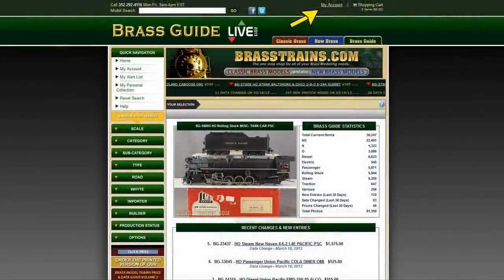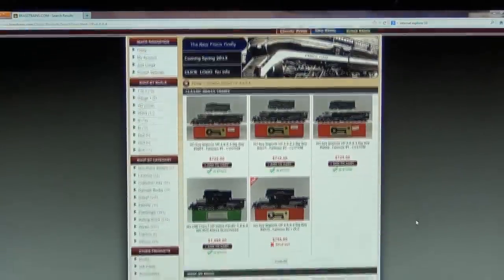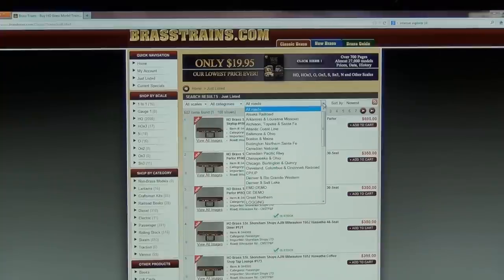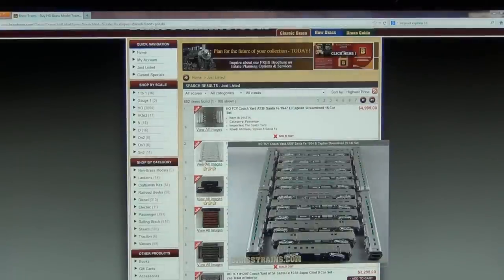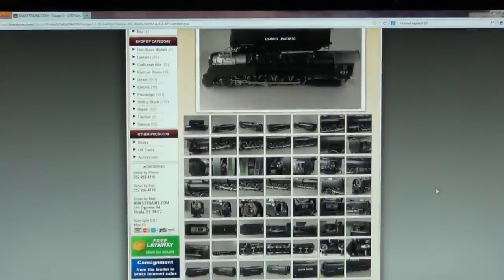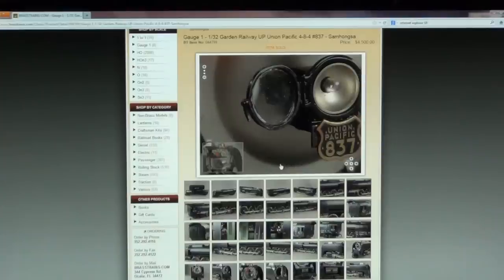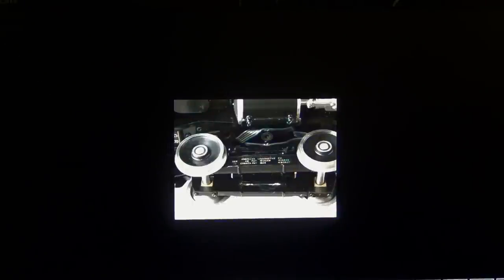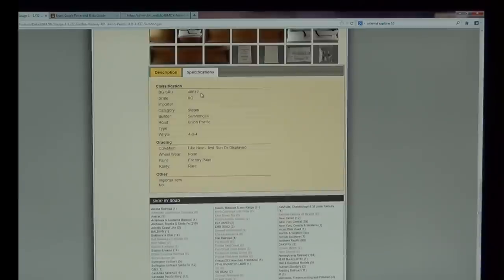BRASSTRAINS.COM How to Search and Purchase on Classic Brass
Welcome to BRASSTRAINSvideo! In this video you will see how to search for and purchase brass model trains on our At BRASSTRAINS.COM we purchase and resell collections of brass model trains and high quality plastic model trains.  No collection too large!   We also purchase craftsman kits, books, and railroadania.  We are pleased to offer an unparalleled consignment service, and we work closely with all the major importers to help bring you new products as well.  See all of our helpful HOW TO Videos that show you how to use all of our website's new features!